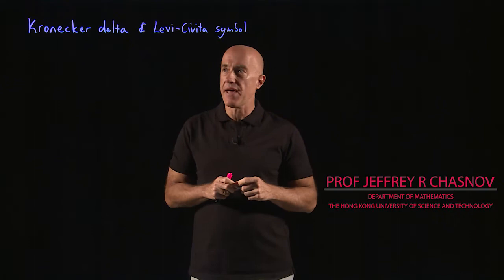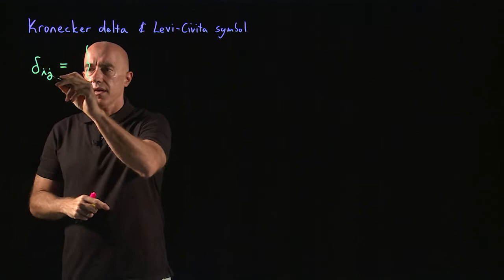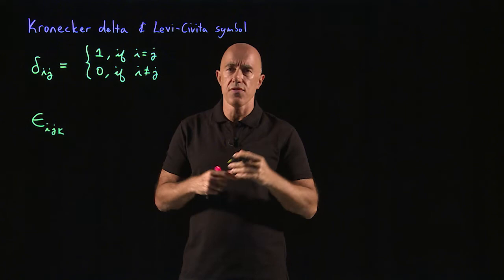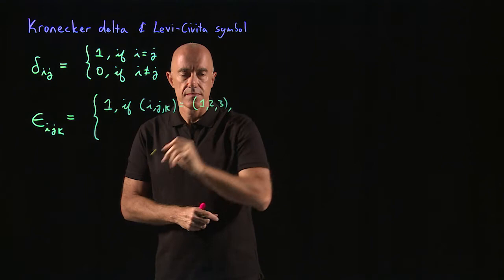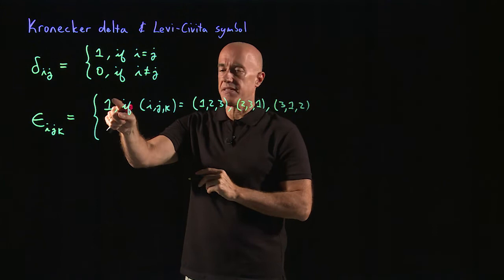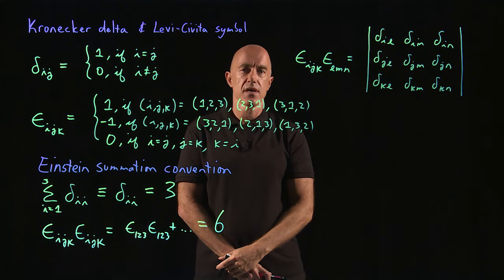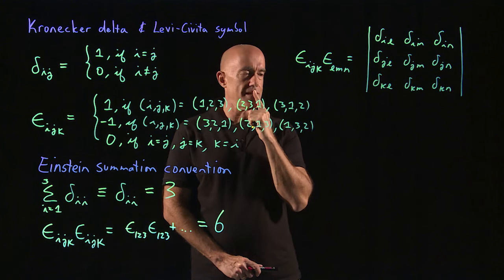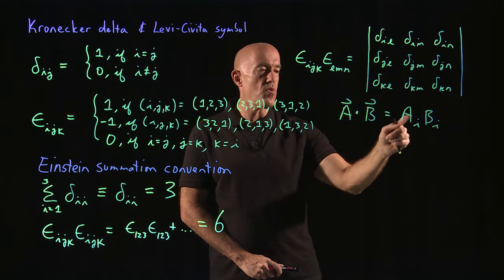Kronecker delta and Levi-Civita symbol | Lecture 7 | Vector Calculus for Engineers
Definition of  the Kronecker delta and the Levi-Civita symbol (sometimes called the permutation symbol or Levi-Civita tensor).  The relationship between the Kronecker delta and the Levi-Civita symbol is discussed.

For a proof of the most general relationship between the Levi-Civita symbol and the Kronecker delta, watch my video at the